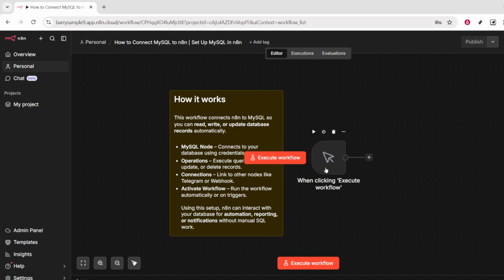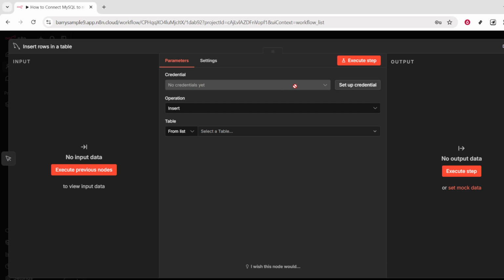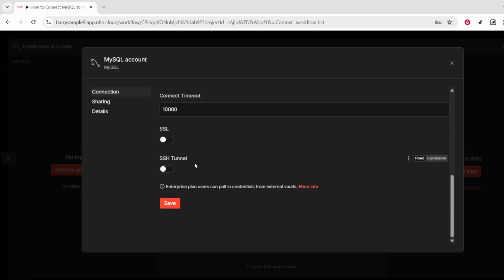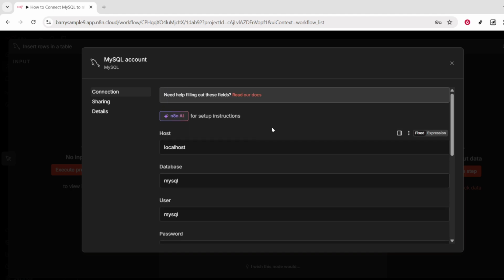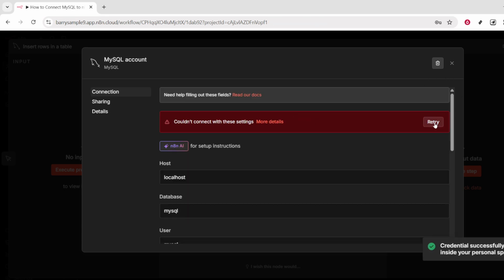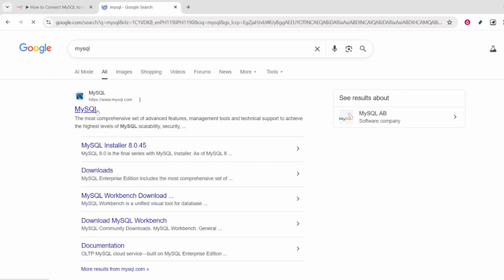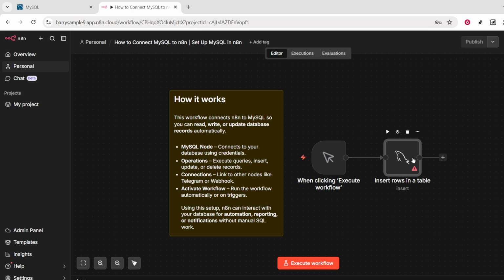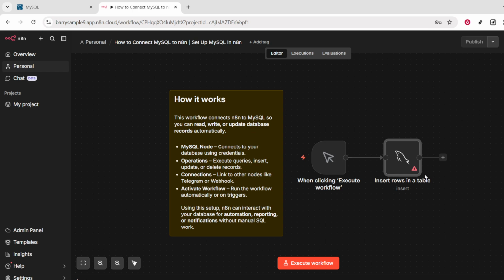How to Connect MySQL to n8n